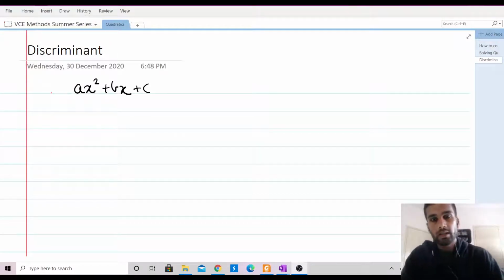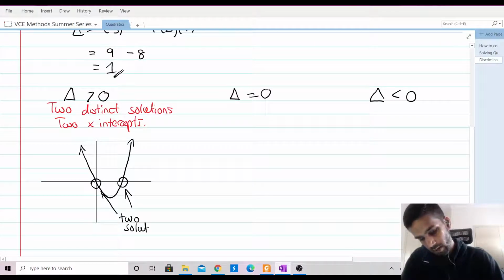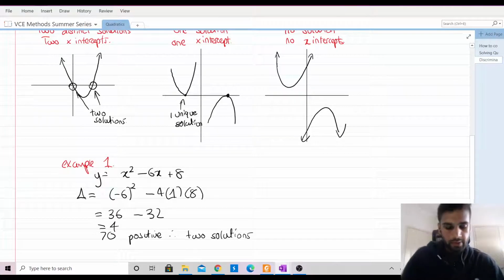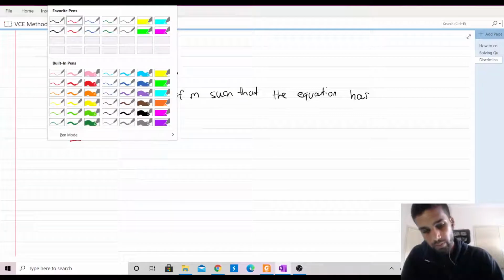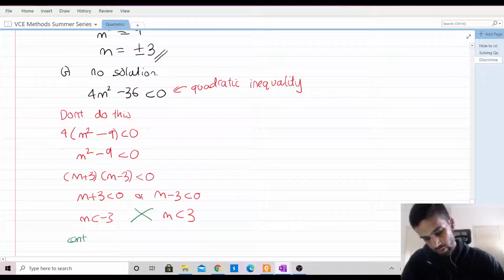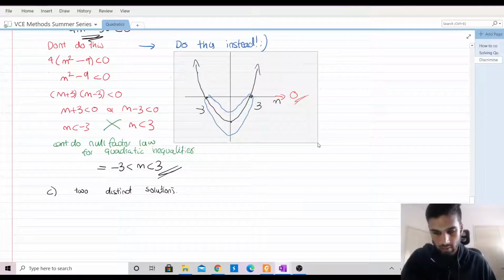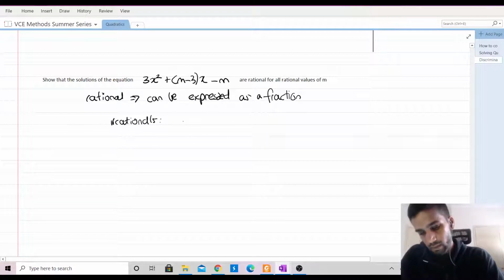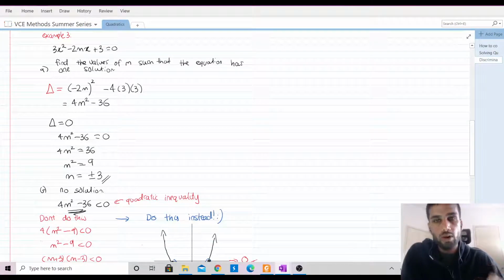How to use the Discriminant | Quadratics | VCE Methods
How to use the discriminant to solve quadratic questions.
⏰TIMESTAMPS⏰
0:00 What is the Discriminant and how to use it
4:33 Find the discriminant of y = x^2 - 6x + 8
5:53 Find the discriminant of y = x^2 + 2x + 10
6:46 Find the values of m such that y = 3x^2 -2mx + 3 has 0, 1 or 2 solutions
14:05 Show that the solutions to the equation 3x^2 +(m-3)x - m are rational for all values of m

This is part of a VCE Methods Series where I will be going through key topics that will help you do well in Methods 1/2 and 3/4 and get a good study score!